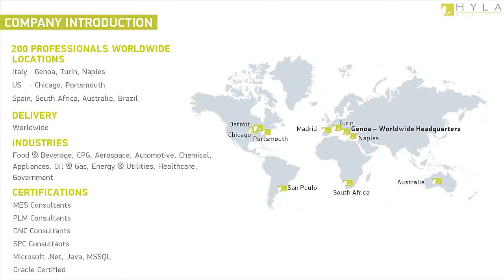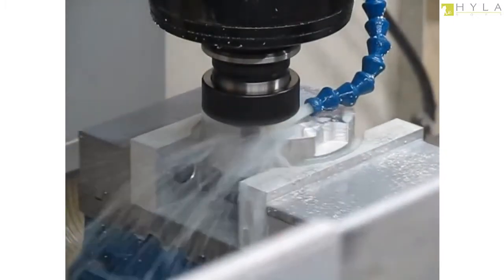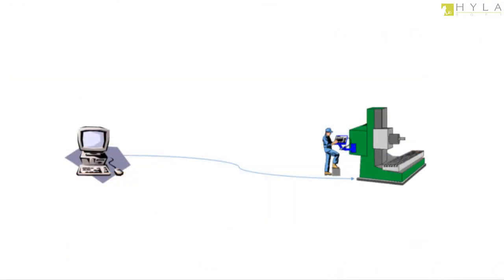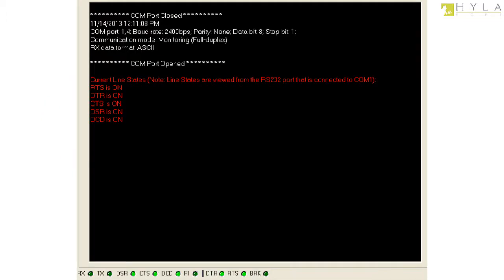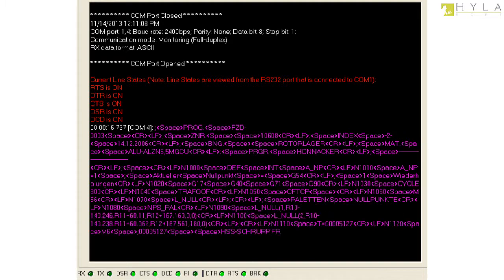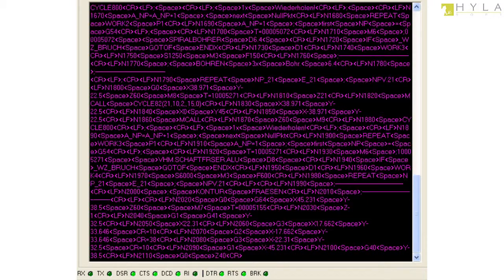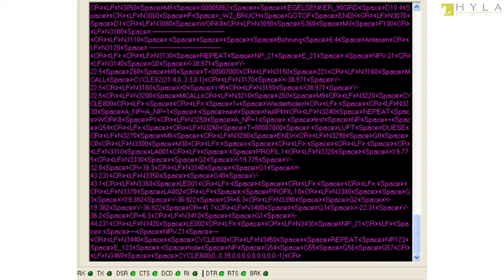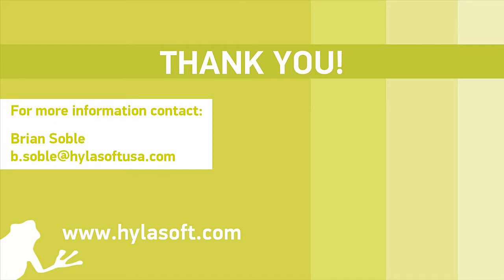Engineering Industries eXcellence Presents: DNC of Serial CNC Machines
This video is part of our series on Engineering Industries eXcellence, formerly Hyla Soft Inc.'s, expertise with Direct Numerical Control (DNC) solutions to drive CNC machine connectivity. In this video, we explore the challenges of integrating RS232 machines into DNC systems, as well as the technology tools and expertise we offer in order to address these challenges.